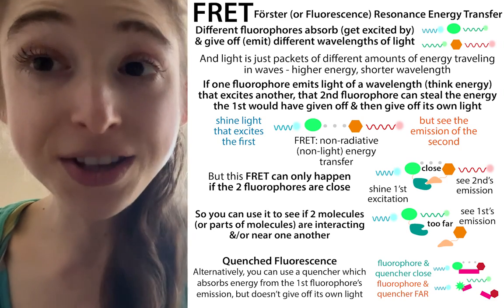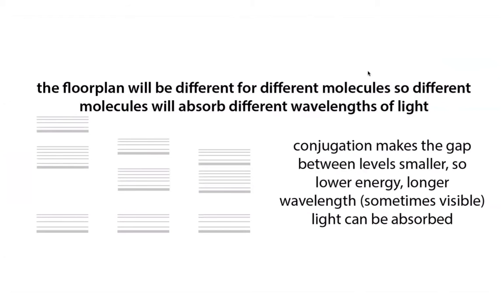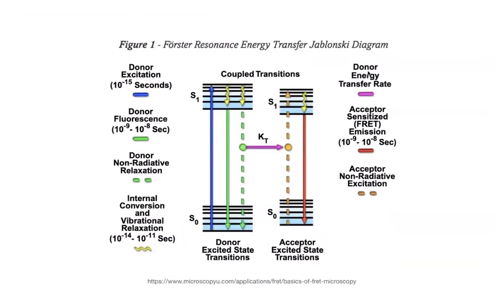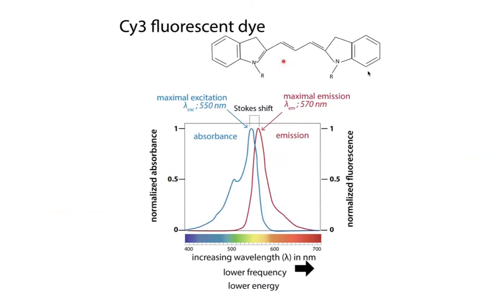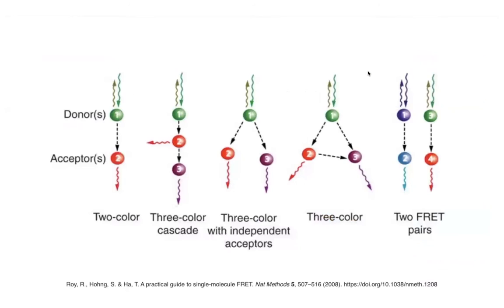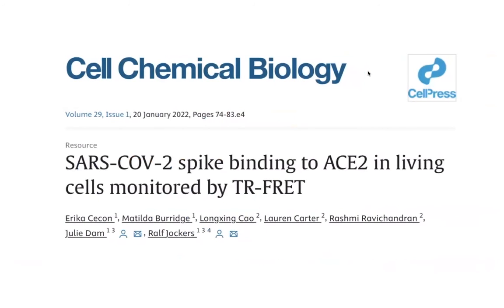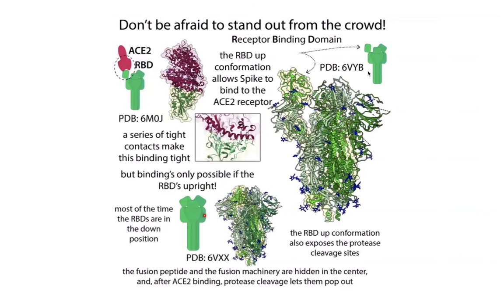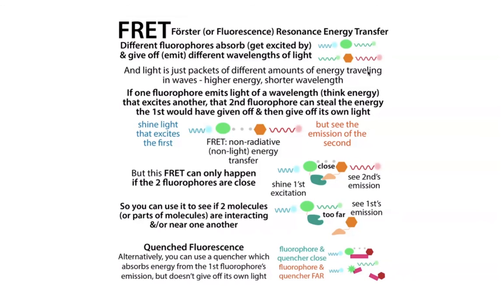FRET, fluorophores, & fluorescence - concepts & examples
Don’t FRET - here are key things to know about FRET! (Förster or Fluorescent Resonance Energy Transfer) - quick bullet points then the details
* You have 2 fluorophores - one has an emission wavelength (and thus energy) that matches the other’s absorption wavelength (and thus energy). If they’re really close, and you excite the first one, the energy that would have been given off as light by that first one will instead get stolen by the second one and then the second one will give off light.
* It is distant dependent, with FRET efficiency (E) falling off depending on distance to the sixth power
    * You need to be within ~10nm most
* The actual distance depends on a value called R0, which is the 50% transfer efficiency (E) (typically 3-7nm)
* There’s a mathematical equation that relates distance to FRET efficiency for a given pair
    * You can use FRET as a “spectroscopic ruler” to measure distances within & between molecules

Keep your friends close and your FRET partners closer! The basis of fluorescence is that molecules called fluorophores absorb high-energy light & use some of that energy to excite an electron (like moving it up floors in an electron apartment building where the different floors are different energy states). Then that electron falls back down, releasing lower-energy light that we can detect. In FRET (Förster Resonant Energy Transfer), we couple 2 fluorophores (think 2 side-by-side apartment buildings). Instead of receiving energy from light, the second one receives energy from the first – an electron’s “going down” in apartment building one while an electron’s “going up” in apartment building 2. This can only happen if they’re really close together, so if we see fluorescence from the second fluorophore we can tell that molecules are interacting.
This energy transferring from the 1st to the 2nd isn’t in the form of light (it’s NON-RADIATIVE). It’s transferred through something called Förster Resonance Energy Transfer. There aren’t any particles flowing from one to another (no photons or electrons), just energy “vibes.” If you think of energy as a sort of “money” and photons as “coins,” fluorescence would be like taking in a dime and giving back a nickel (some of the energy gets used for “wiggling” and stuff).

FRET, on the other hand, is more like a sort of wire money transfer, and this sort of transfer can only happen if the molecules are really close. And by close, I mean REALLY close. Visible light has wavelengths of ~380-740 nm (there are 1 billion nm in a m). And FRET can only happen at distances of less than 10nm. For some perspective, an “average” human cell is ~ 20,000 nm (20 μm), bond lengths are ~0.15nm and an “average” protein has an ~4-5nm diameter (check out the bionumbers website for some more cool factoids). Note: sometimes, you see values in Angstroms (Å) - an Angstrom is 0.1 nM.

The ability for FRET to occur decreases rapidly with distance – FRET efficiency (E) varies by the inverse sixth power of the distance between them (r).  EFRET = 1/[1 + (r/R0)6]

R0 is the Förster radius and it’s the distance at which E is at 50% of its max. This distance is usually a few nm. When r is less than R0, FRET is very efficient, but once you pass R0 things go downhill fast thanks to that “to the sixth” part, with a useful range ~ 0.5-1.5 x R0

This closeness requirement can be really useful. You might have seen microscopy images where people stain cells with a dye that binds to one thing and another dye that binds to another thing and then they overlay the images? It might look like the molecules are really close – they “co-localize”, but they might not be directly interacting. But with FRET, you know they really are.

There are lots of different “versions” of FRET.

Quick note about chromophore and fluorophores. Chromophores are molecules that absorb light. If they give back light, we call them fluorophores. They only absorb and emit light of certain wavelengths, based on their molecular makeup, so each one has a different absorption (excitation) and emission spectrum.

The “classic” is take 2 fluorophores and let one act as a donor to give energy to the acceptor. If you shine a wavelength the donor can absorb the donor can absorb it, and if its emission spectrum overlaps with the acceptor’s absorption spectrum, the acceptor will absorb it.

The acceptor offers an alternative path for giving off energy. So the acceptor, even if it still absorbs the same amount of light as before, will emit less light as before if a FRET partner’s nearby because it’s giving off the energy it absorbs in non-radiative (non-light) transfer to the FRET partner. The donor’s fluorescence is being quenched.

finished in commentss